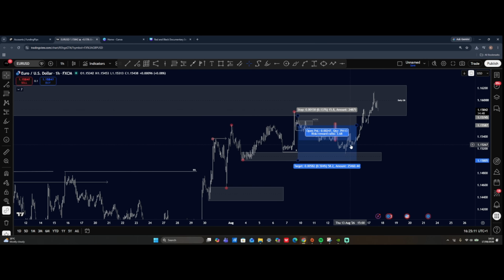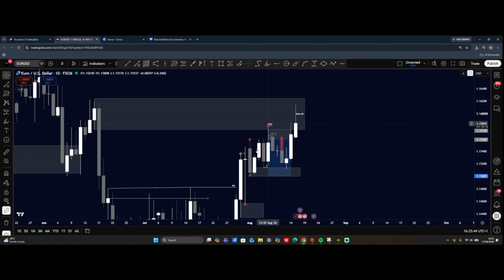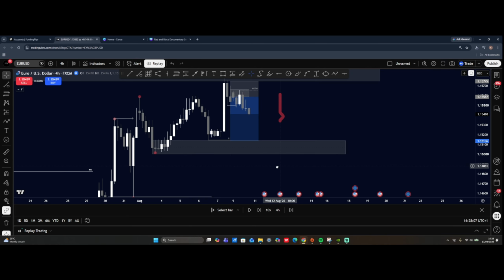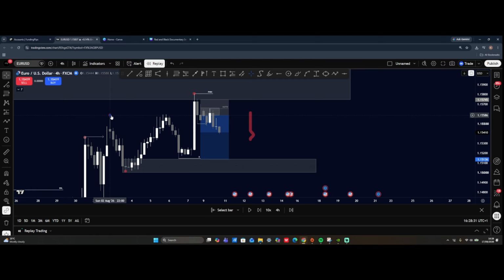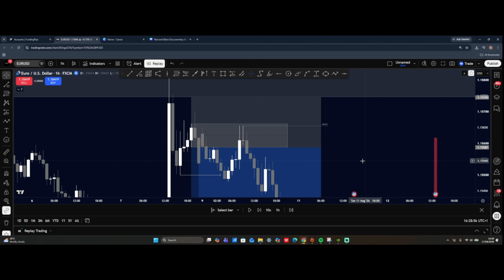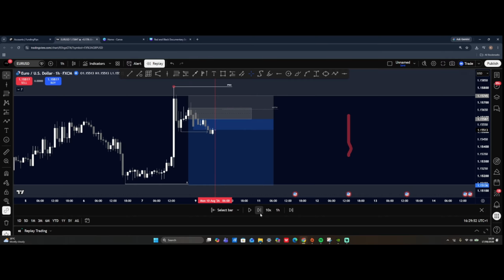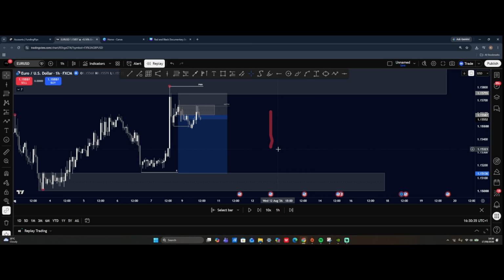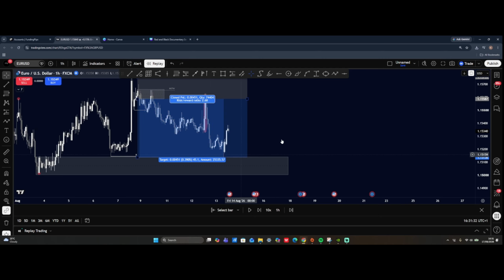2.6R Trade Breakdown EURUSD | Trade Breakdown & Execution | Road to Profitability SERIES (Ep.3)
In this video, I break down a 3.6R trade from start to finish, walking through the setup, market structure, entry, risk management, trade management and final outcome.

I’ll explain why I took the trade, what I was looking for before entering, how I managed the position, and what I learned from the execution.

This is part of the Road to Profitability Series, where I document the process of developing consistency, refining my execution and becoming a more disciplined trader.

KVB Trades provides trading education and information for educational and informational purposes only.

Trading financial markets involves a high level of risk and you can lose some or all of your capital. Past performance, backtested results, examples, and hypothetical scenarios are not indicative of future results.

Any market analysis, trade ideas, levels, strategies or scenarios discussed in this video are for educational purposes only and should not be considered a recommendation to buy, sell or hold any financial instrument.

You are solely responsible for your own trading decisions and risk management. Always conduct your own research and consider seeking advice from a suitably qualified financial professional before trading.

By watching this video, you acknowledge that KVB Trades is not responsible for any losses resulting from decisions made based on the information presented.